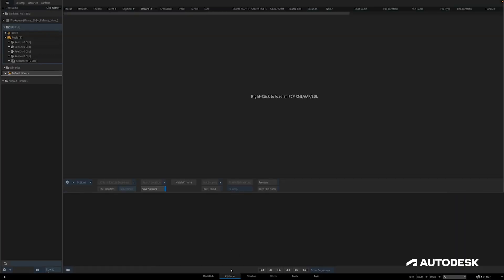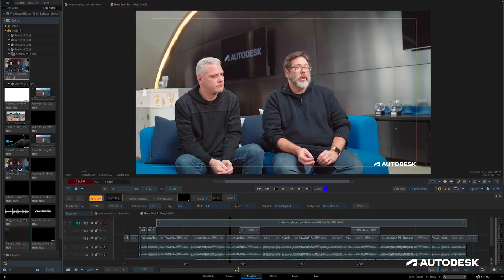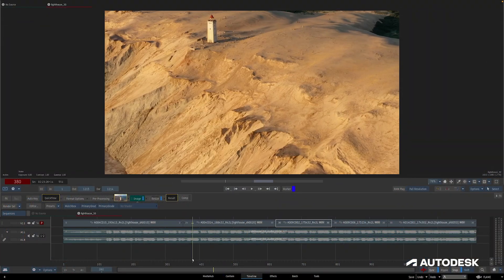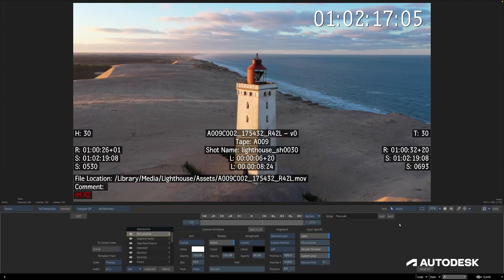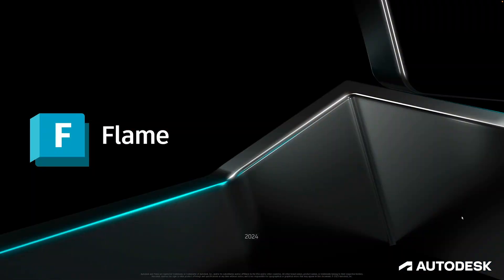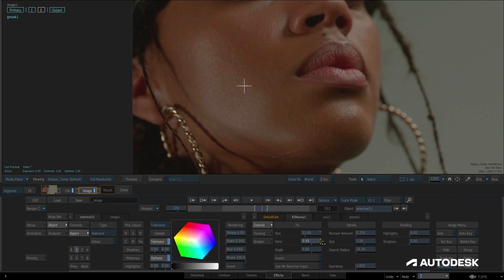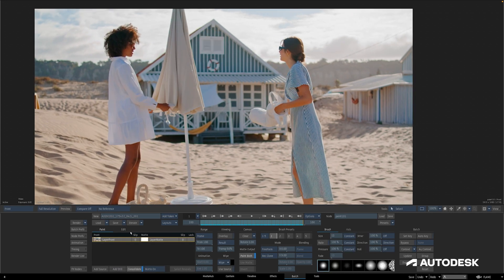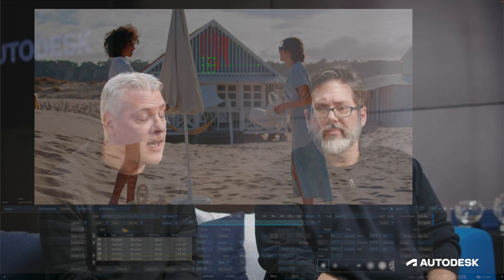Centralize Your Finishing & VFX Workflows with New Capabilities in Autodesk Flame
Flame 2024 further solidifies Flame's role as a centralized hub for conform, timeline, VFX, publishing, color, and delivery. A new metadata overlay feature allows you to view shot metadata in context, directly in the Flame viewer UI, providing easier monitoring and tracking of shots when collaborating across teams. And with additional support for native Apple silicon, you can now achieve new levels of performance on your hardware and software to meet growing demand.

+++ FOLLOW US +++